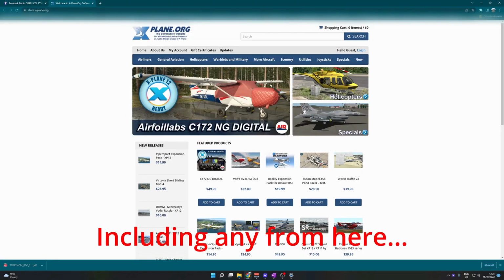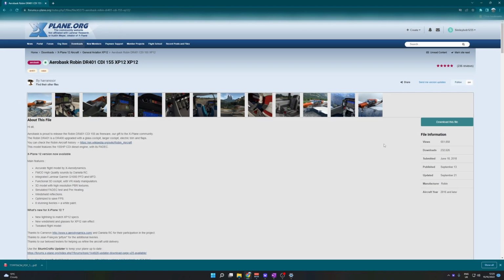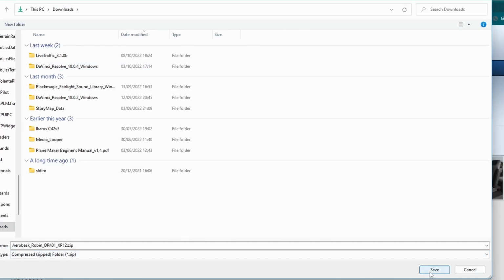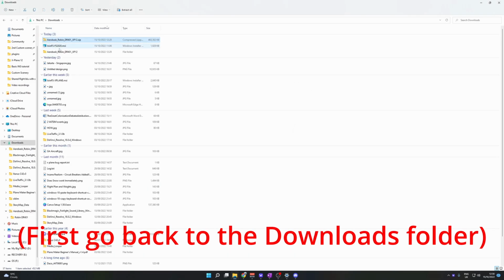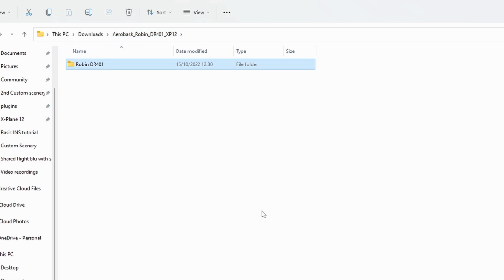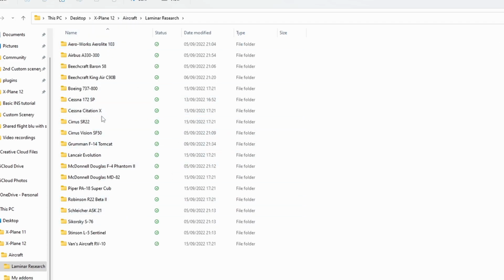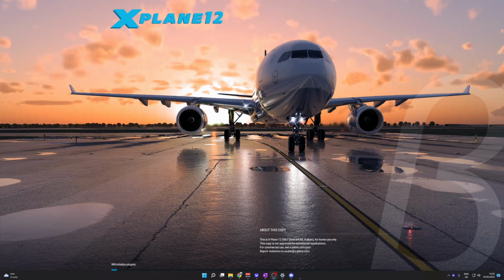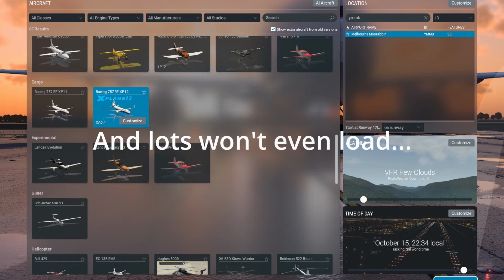X-Plane 12+ Aircraft Installation Tutorial & Walkthrough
A tutorial on how you install 3rd Party aircraft from X-Plane 11+ (tested and works on 11+). Here it is in X-Plane 12.

This tutorial is for everyone but is mainly aimed at beginners.

Sign up to the forums (so you can download the aircraft)

Key thing: Make sure you extract the file after you download it, you may have to use 7zip to do so if it says .7zip at the end of the file and you can't normally extract it. You can download that here (it is safe don't worry) But you can now do this natively in Windows 11 - so if you are on windows, try this extracting it like normal first.

This will not work for all aircrafts, for example the XP12 A330 Mod. Please read the installation instructions for that aircraft on its download page. It is different for installing mods like that aircraft.

If instructions are provided on the download page of addons, always read them because it might be slightly different for each addon! Please read the instructions!

If you have any questions or need any help then send me a message in the comments below (I read them all), before you give this video a thumbs down/ dislike.

This tutorial will formulate part of a '3rd Party Basics' series as new people come into the X-Plane environment with X-Plane 12 especially. I hope this will be useful especially for beginners.

I hope you find this video and tutorial useful.

Description tags: How to install aircraft into X-Plane 12? How to install and download aircraft into X-Plane? How to download and install 3rd party stuff or aircraft into X-Plane? X-Plane 12 Aircraft Installation tutorial, X-Plane 3rd Party Aircraft Installation. How to add planes to x-plane. How to install the 737 ZIBO.

Do tell me what you thought of the video and any requests for future content in the comments below, and overall thoughts, thanks.

Don't forget to tune in for my streams on the channel, they are a lot of fun - hope you enjoy!

X-Plane 12 beta (this video was recorded a while ago)

PC Specs:
Noctua NH-U12S redux cooler
32gb Corsair Vengeance RAM @3200Mhz
B550 AORUS ELITE ATX Motherboard
NVMe 500gb SSD (OS and X-Plane on this)
Seagate 2 TB HD (scenery on this)
ADX 750W Modular PSU